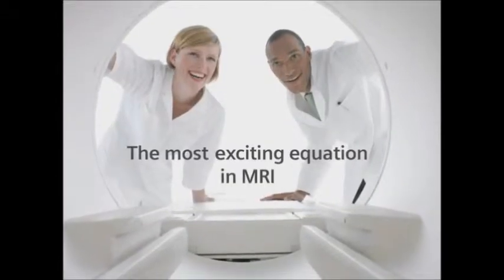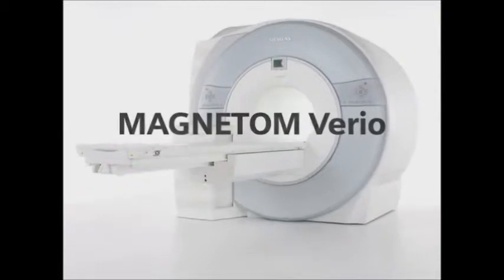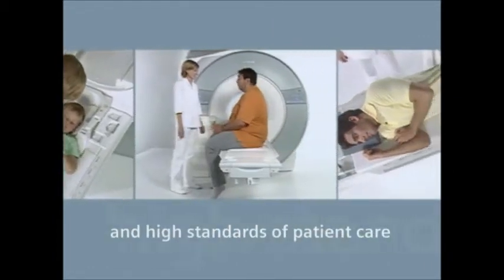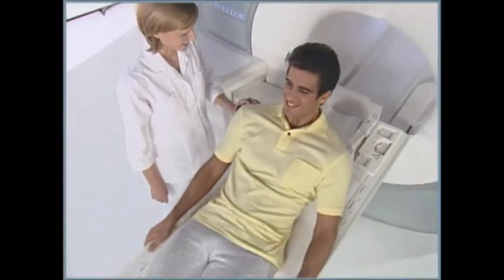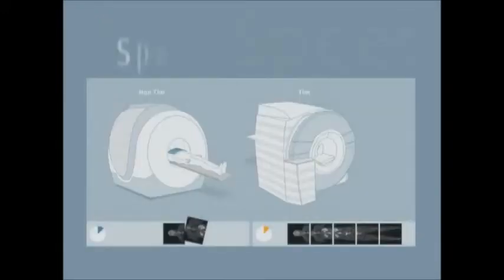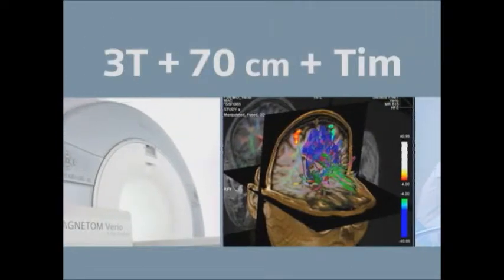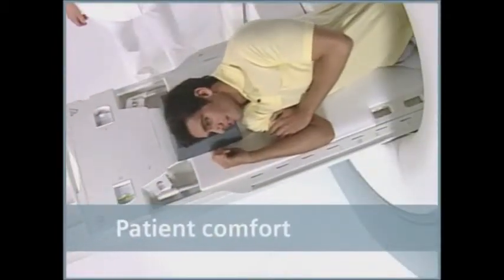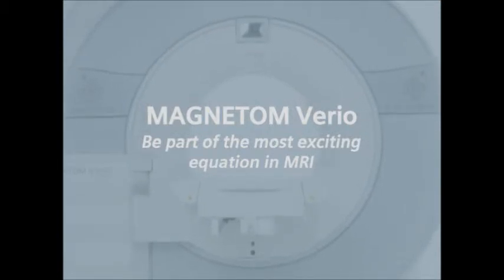MRI Verio Trailer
Siemens Verio 3T MRI